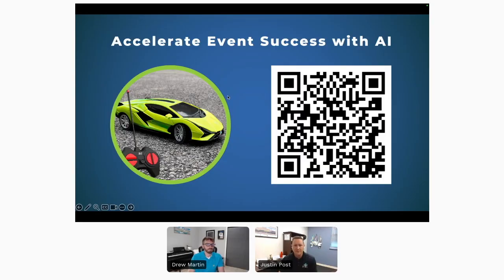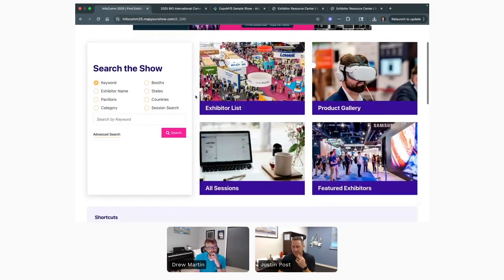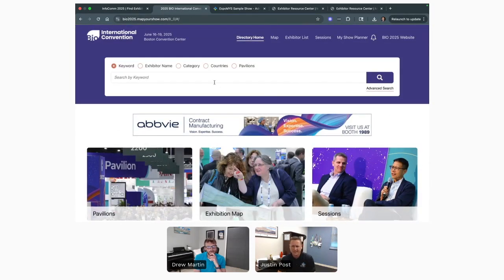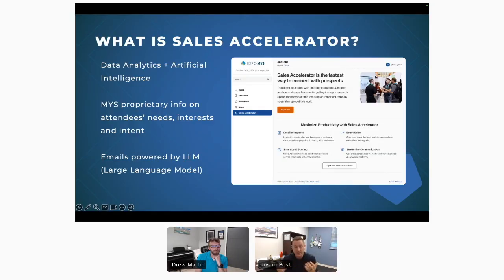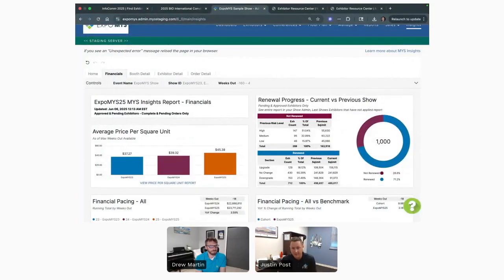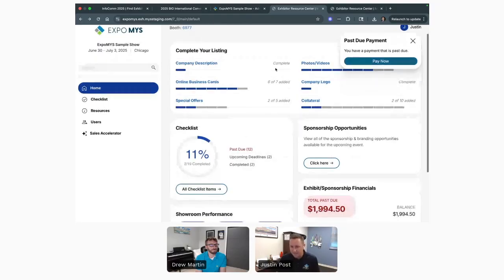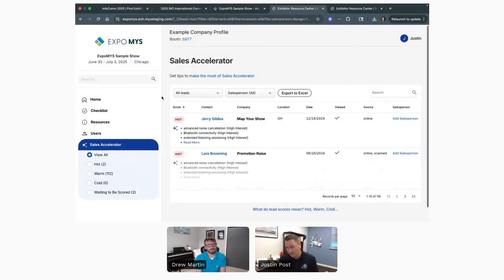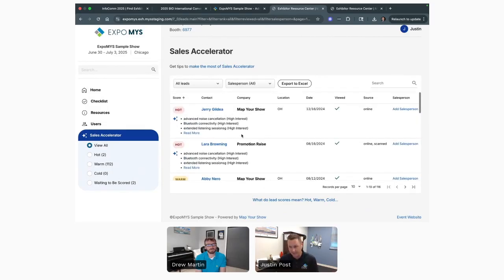IAEE Demo Day Preview - Map Your Show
From Data to Decisions: AI-Powered Insights & Revenue Generation

AI-Powered insights are essential for trade show organizers as they enable the personalization of attendee experiences and the optimization of exhibitor interactions. By harnessing these advanced analytics, organizers can drive revenue generation, streamline operations, and enhance overall event success through data-driven decision-making. Get a sneak peek at Map Your Show's presentation, then download the entire presentation at learn.iaee.com